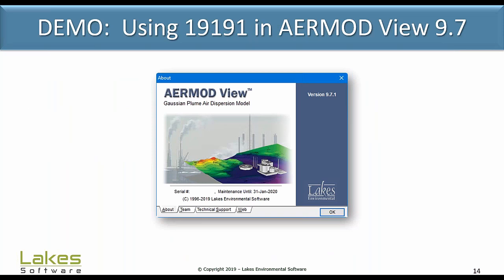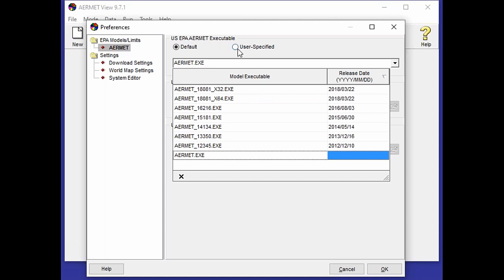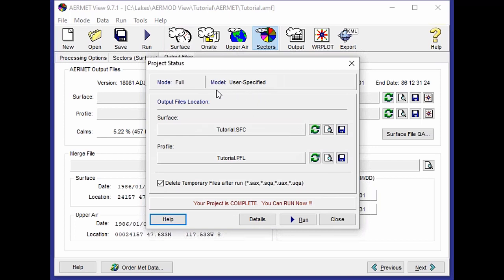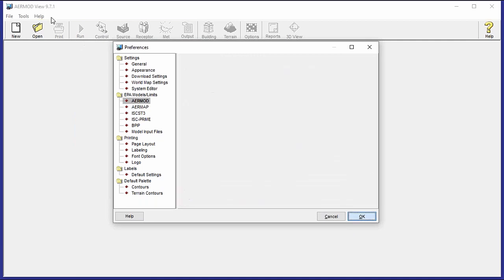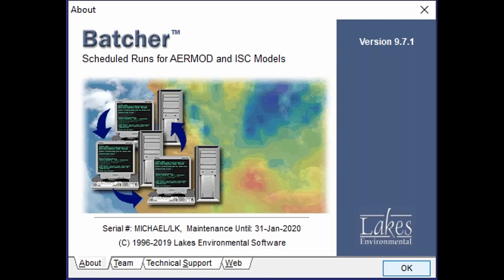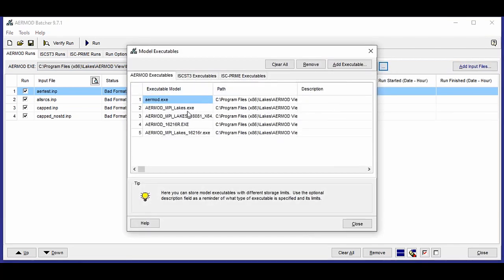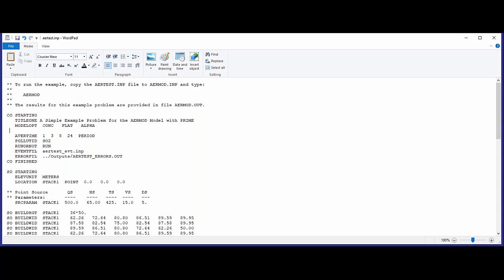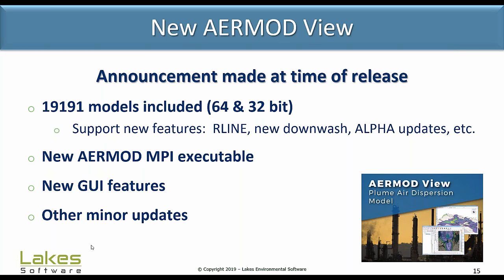Lakes Environmental Software Webinar - US EPA AERMOD Model Updates 19191 Part 2 - Live Demo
The US EPA released updates to the AERMOD modeling system on August 21, 2019. This includes changes to the AERMOD, AERMET, & BPIP-PRIME executables. This portion of the webinar demonstrates how to incorporate the new models in AERMET View and AERMOD View in advance of Lakes Environmental's next release of the AERMOD View application.